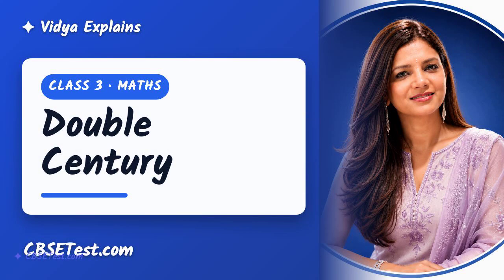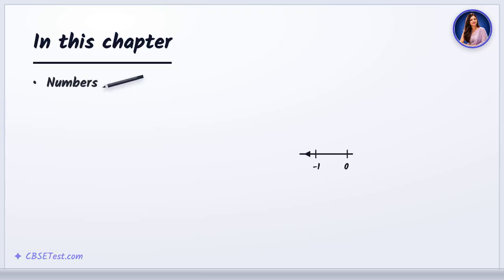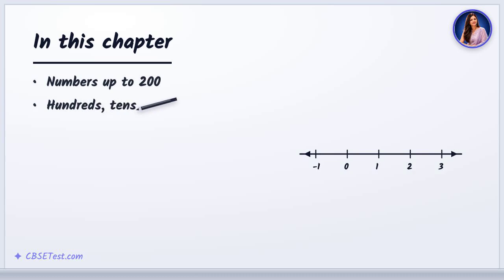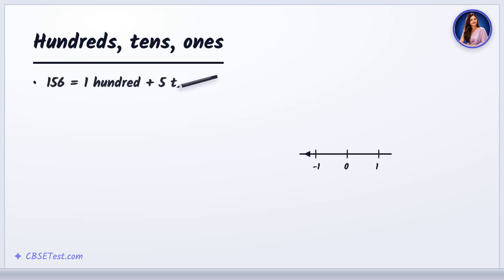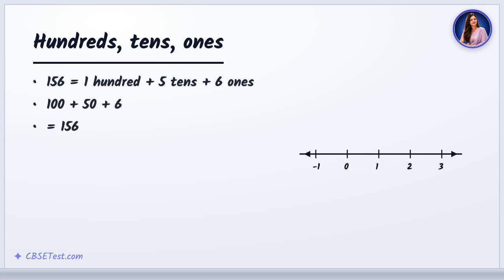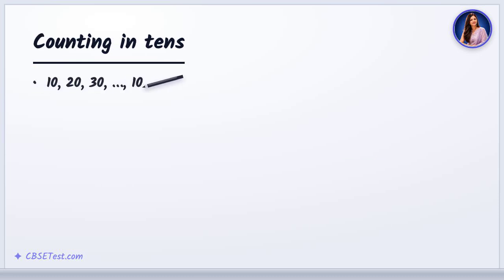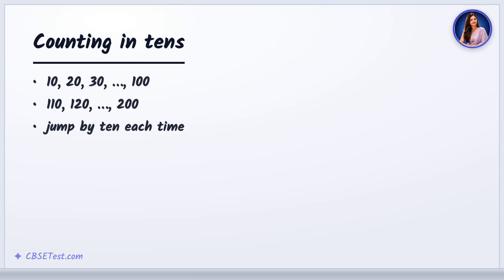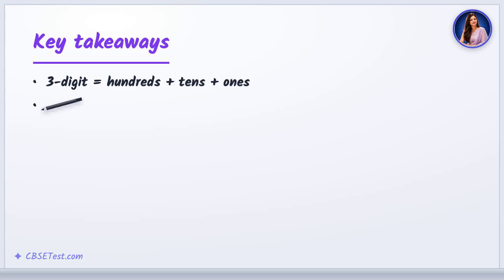Class 3 Maths: Double Century | Vidya Explains | CBSETest.com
Double Century — explained on the whiteboard by Vidya, the CBSETest.com tutor.

Double Century A "double century" in cricket means 200 runs! In maths, it is a fun way to explore multiplication as repeated addition, and to build multiplication tables up to 10. This chapter also introduces the idea of doubling numbers. Multiplication — Repeated Addition Multiplication is a quick way to add the same number many times. 3 + 3 + 3 + 3 = 12 is the same as 4 × 3 = 12. We say "4 times…